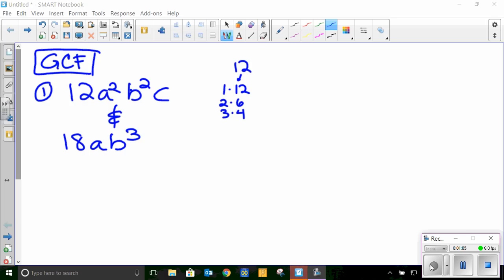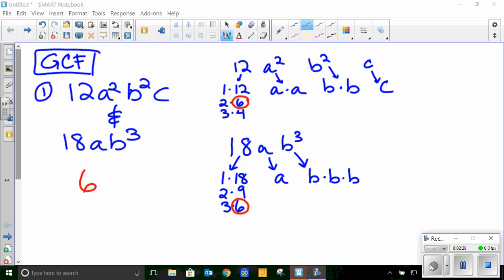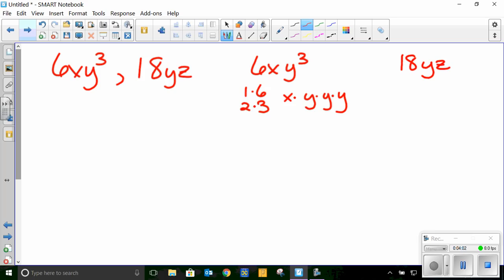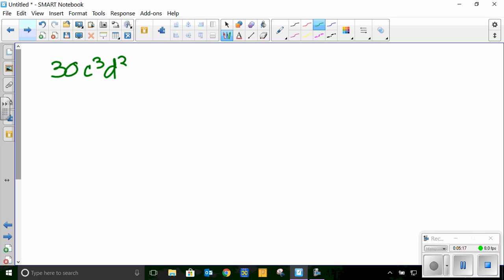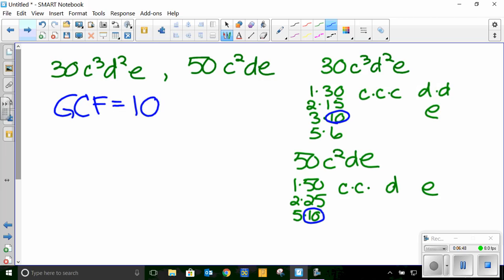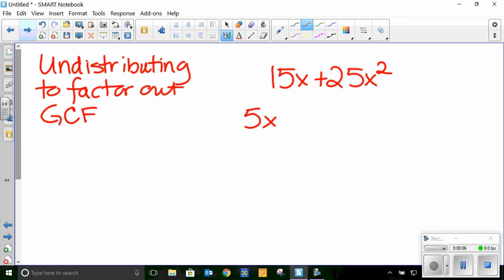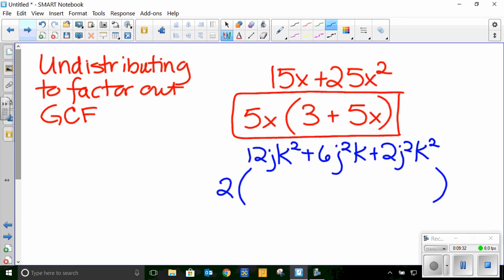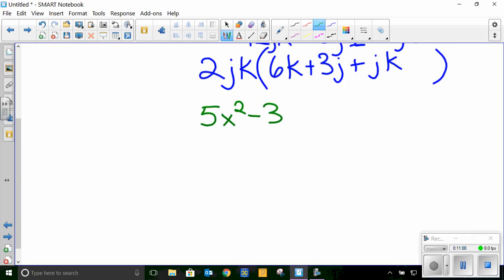VIDEO on GCF and Undistributing